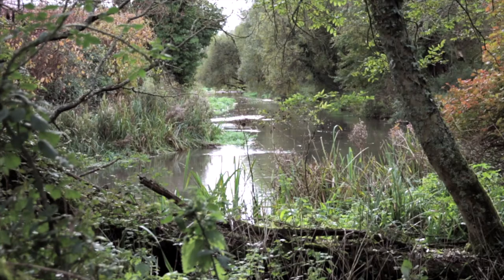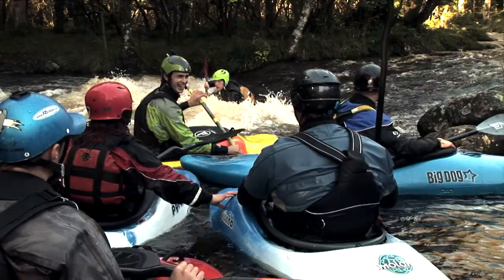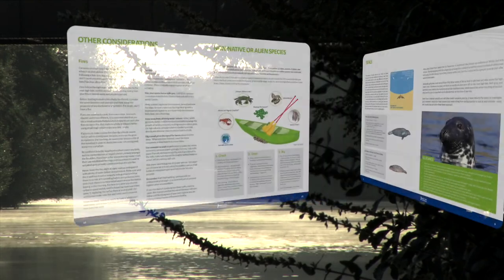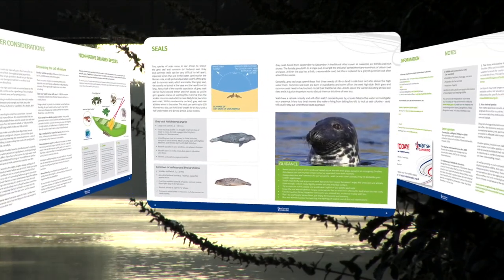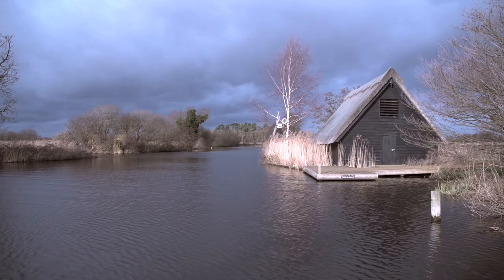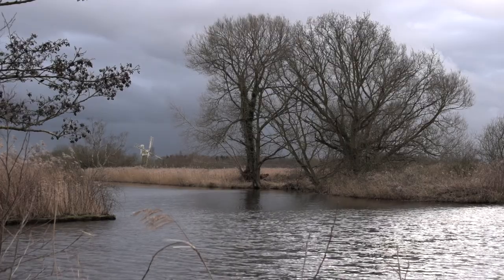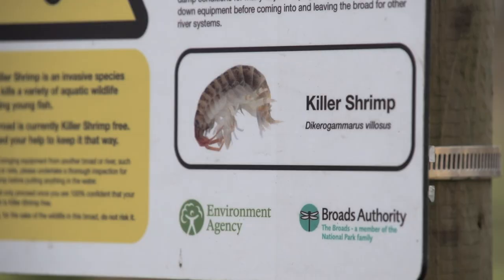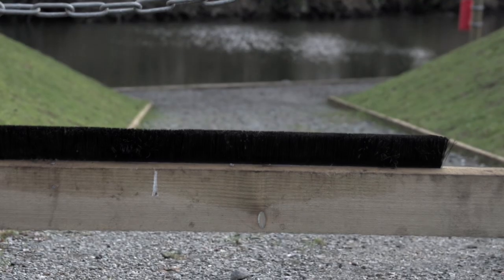Access & Environmental Awareness - Stronger Together British Canoeing Strategic Plan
Ambition six in the Stronger Together British Canoeing Strategic Plan 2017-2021 surrounds access and environmental awareness.